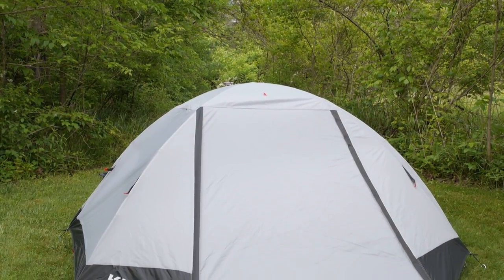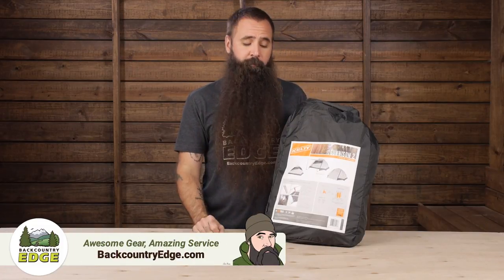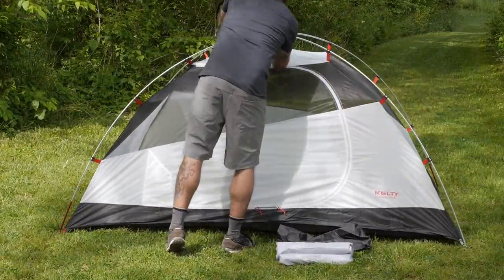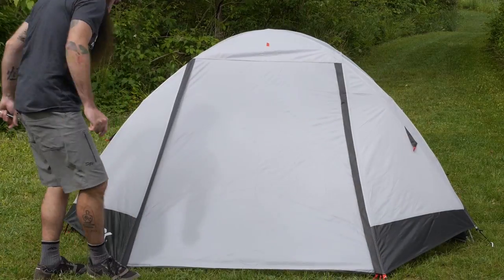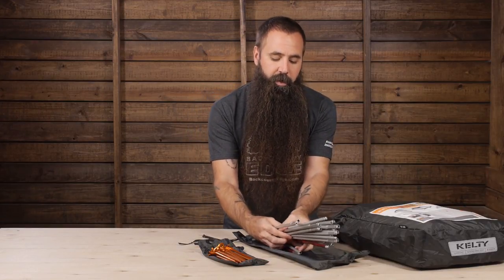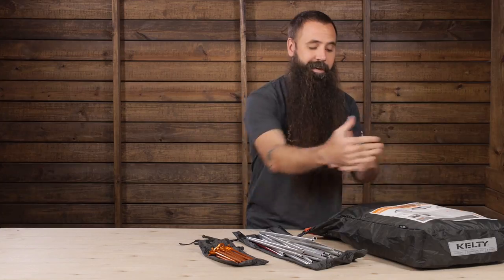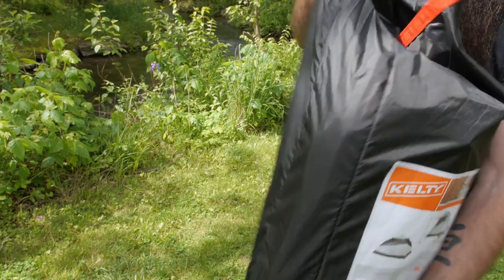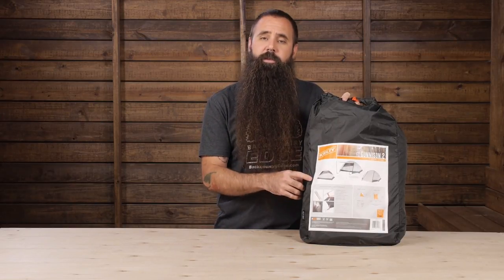Kelty Gunnison 2 Backpacking Tent